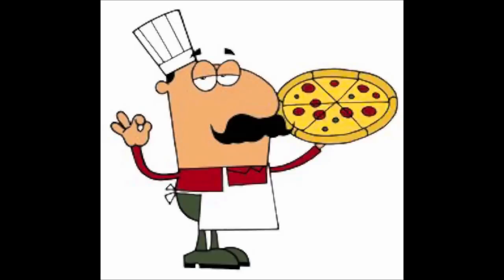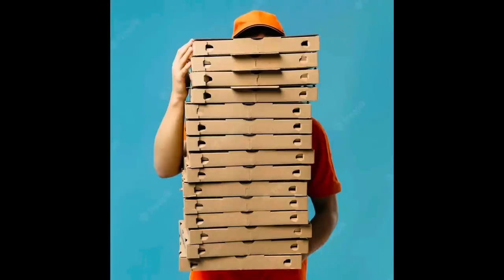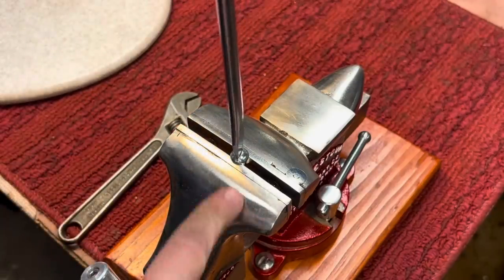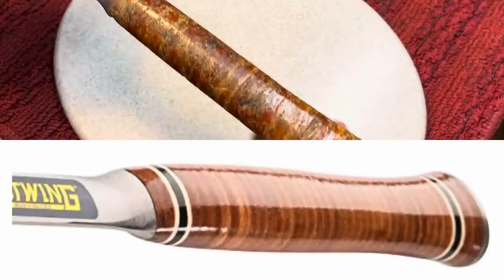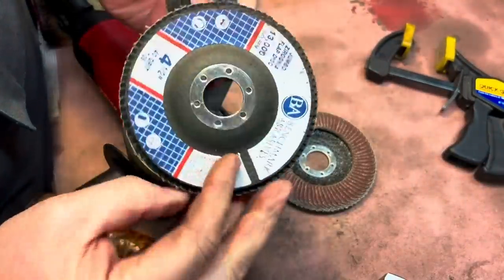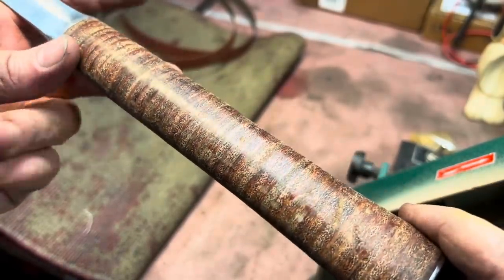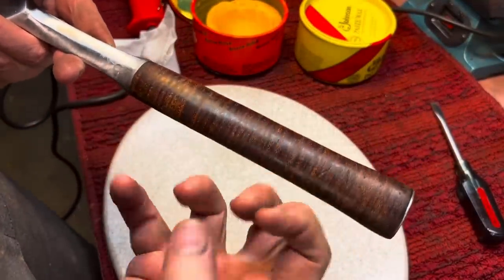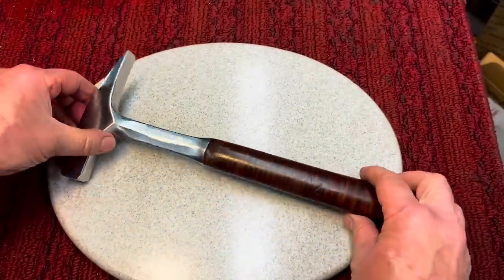Unusual Stacked Leather Setting Hammer Restoration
Thanks to Joe for the Buffing Wheels!